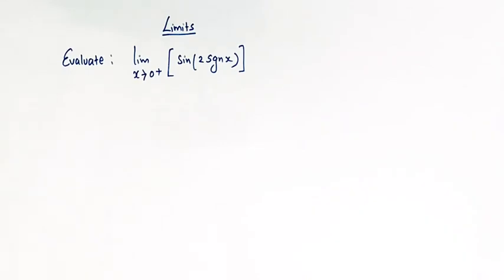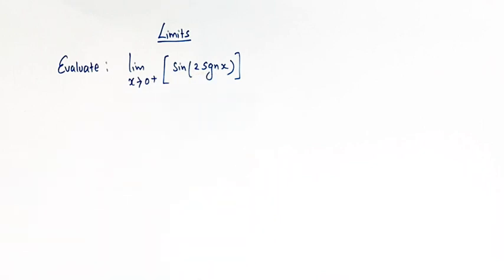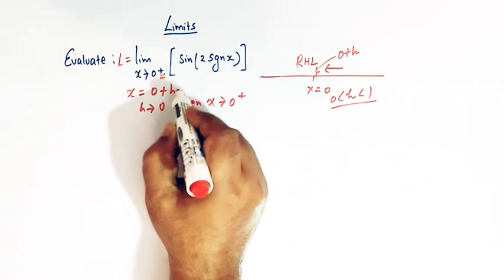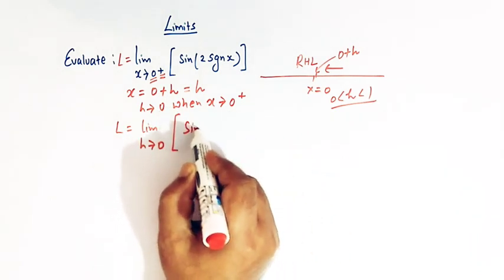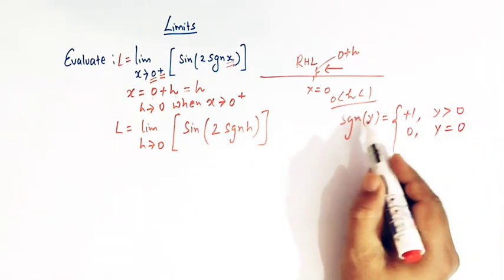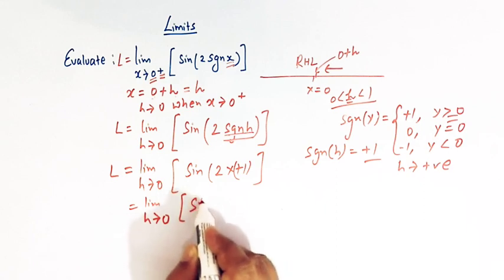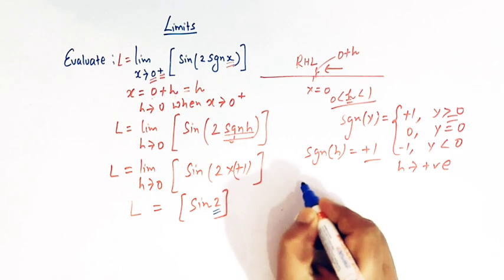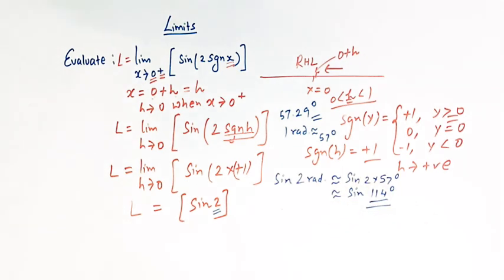Limits involving greatest Integer Function and Signum function.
How to evaluate limits involving greatest Integer Function and Signum function.